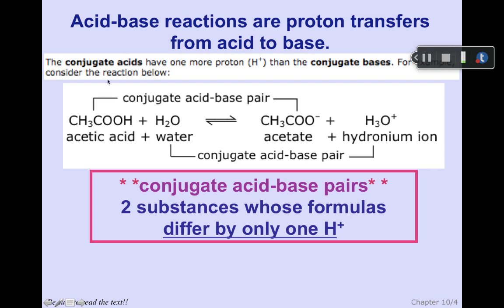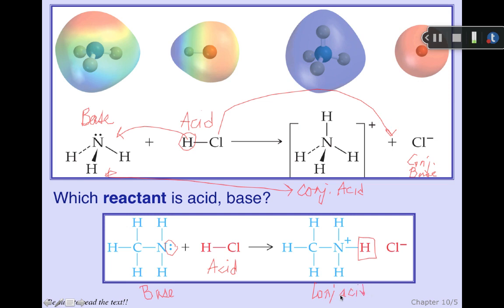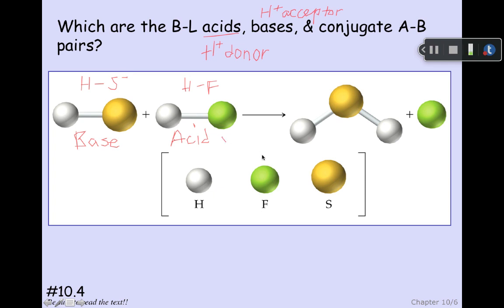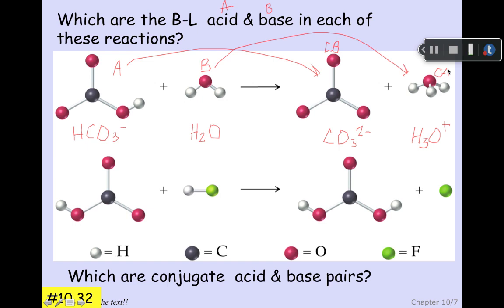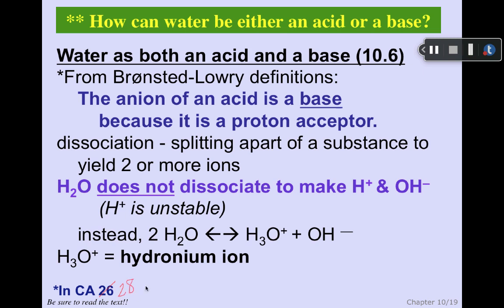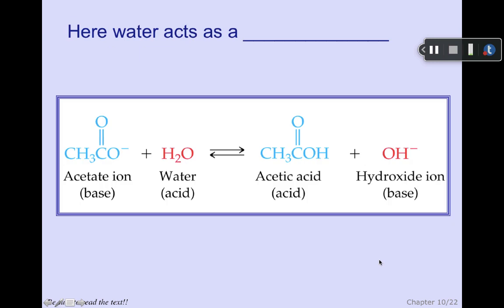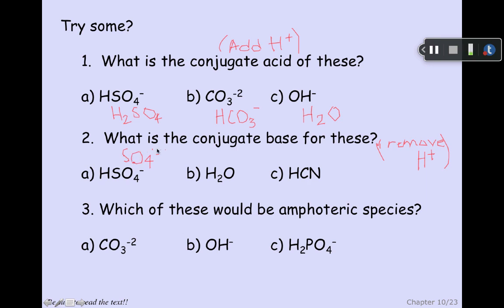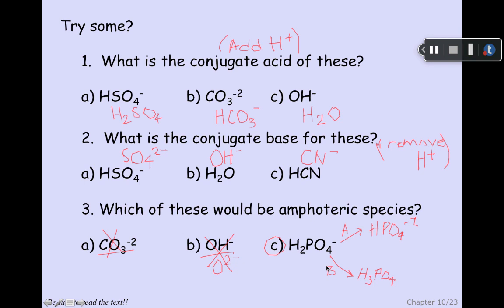Ch 10 mini-lecture #1: Acid-base conjugates; amphoteric species